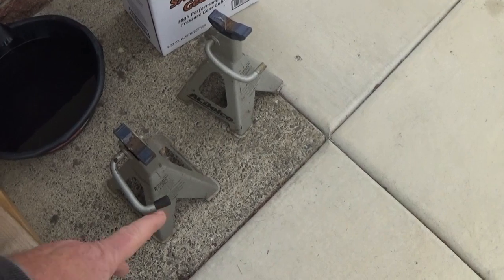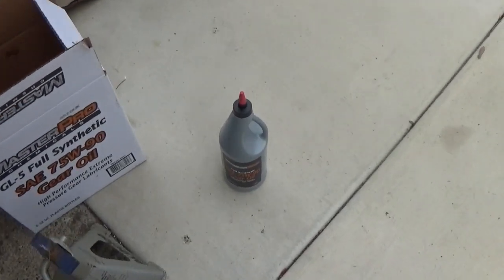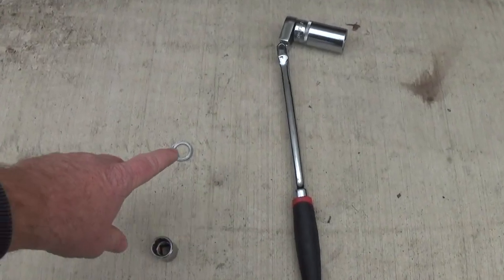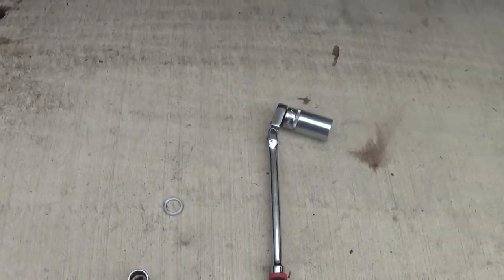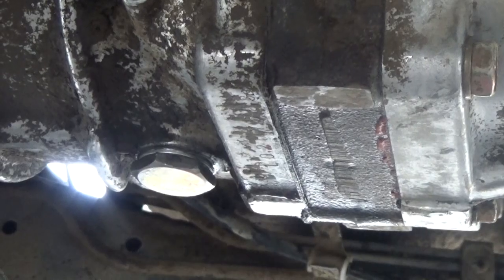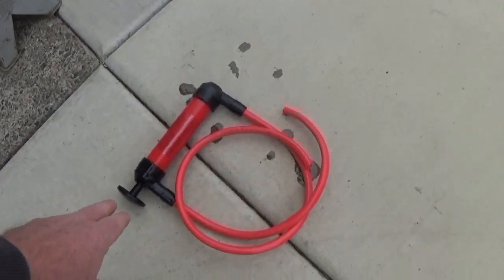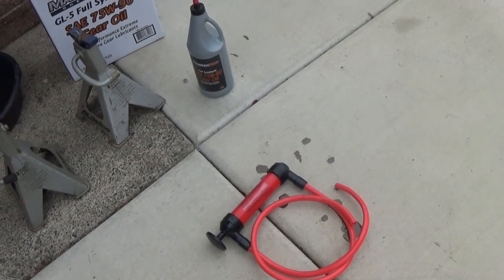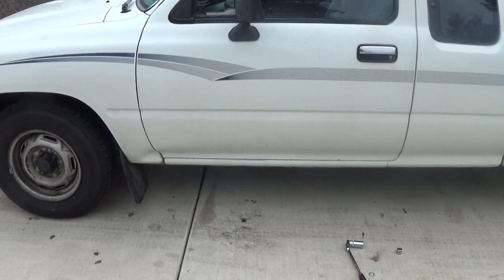Changing manual transmission fluid on 1991 Toyota pickup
Fill and Drain washers
Fluid Pump
75W90 GL5
24mm socket for oil drain
17mm socket for oil fill